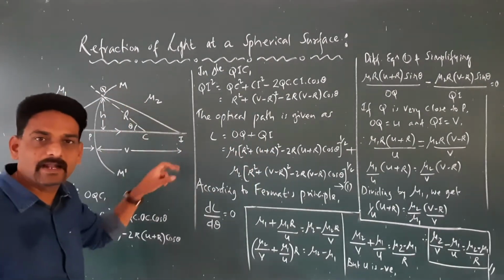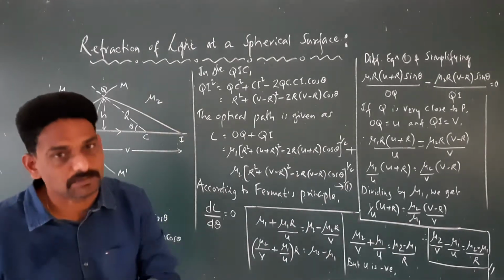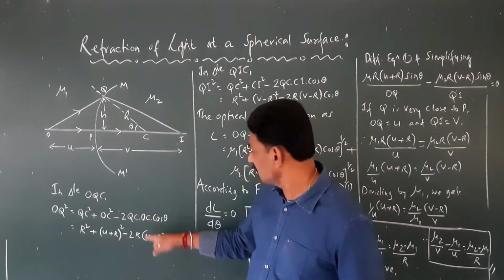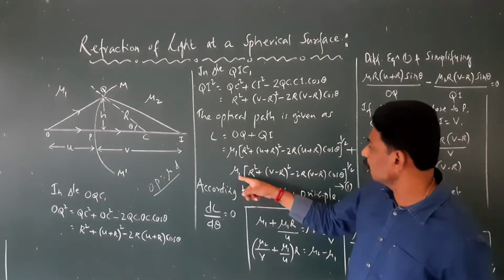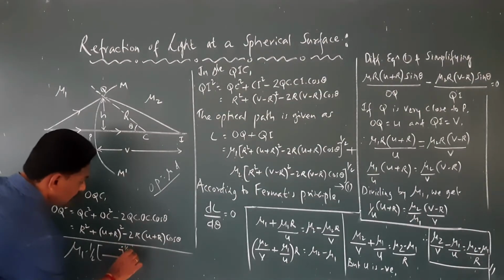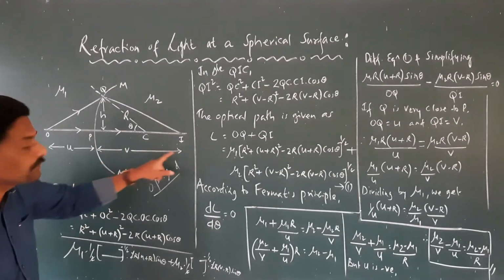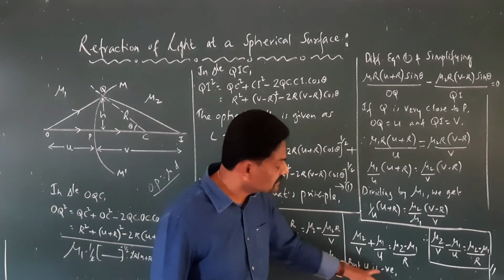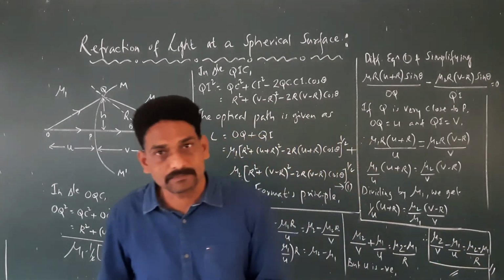3.1.5 Refraction of Light at a Spherical Surface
B.Sc.-III Sem